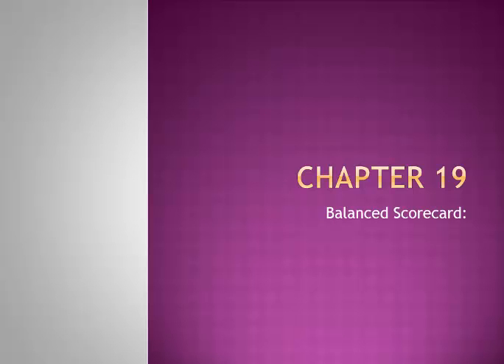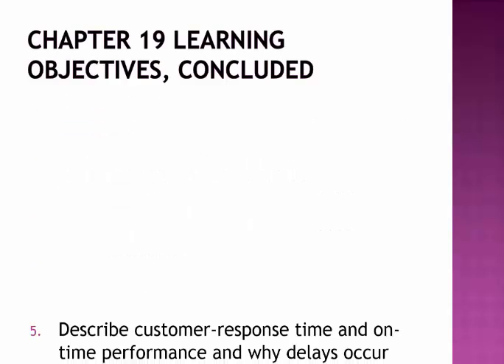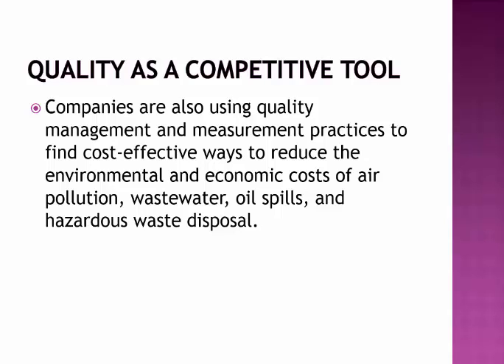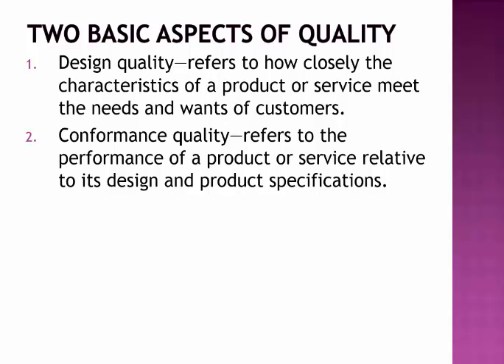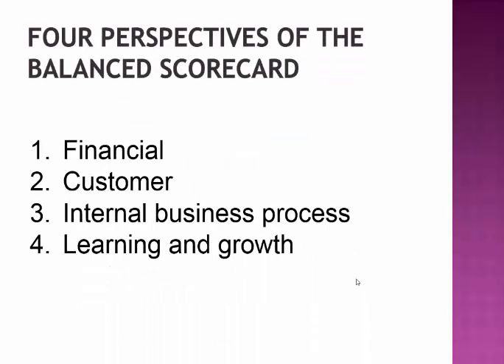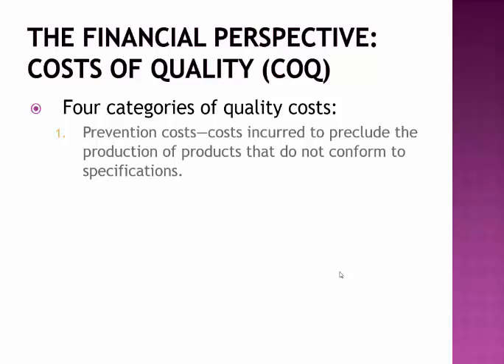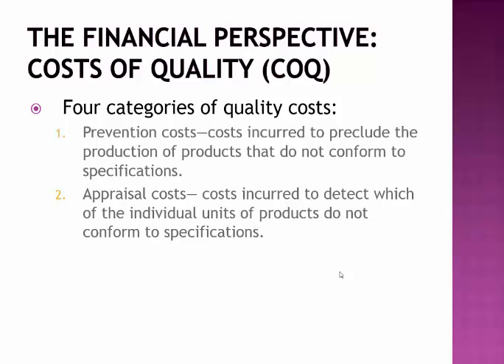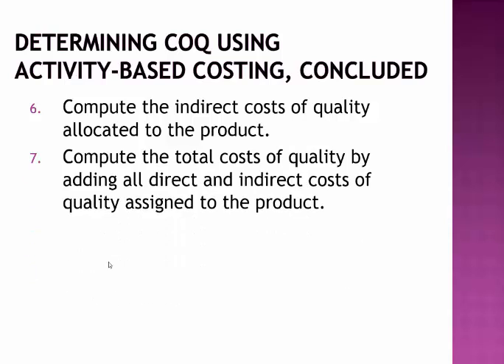ACC4060 CH 19 Sl 1 to 14 Intro to Quality Costs of Q and Time Measurements